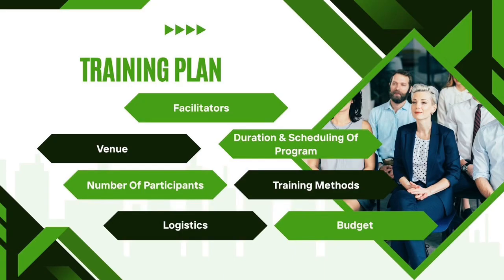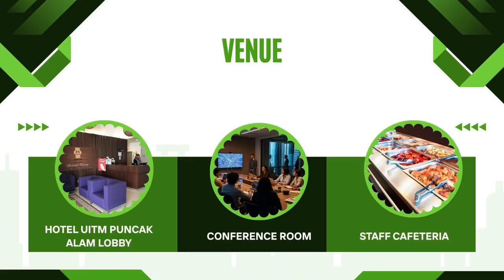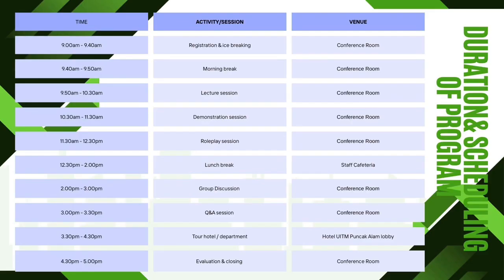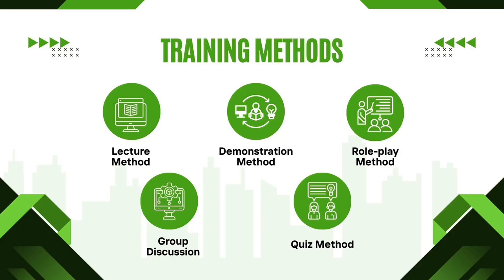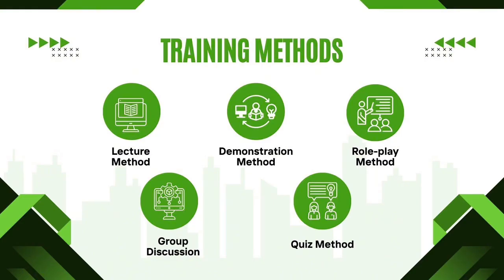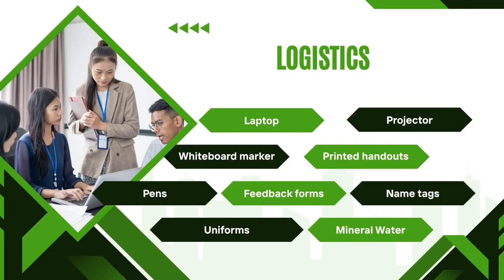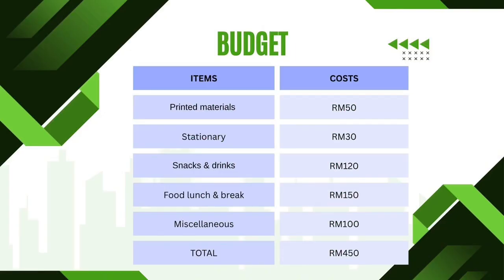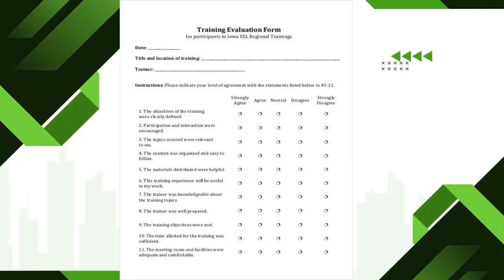HTH666 HOSPITALITY HUMAN RESOURCE MANAGEMENT (INDIVIDUAL ASSIGNMENT)